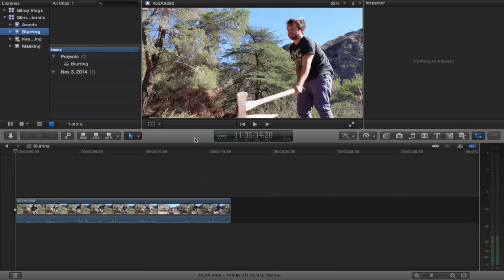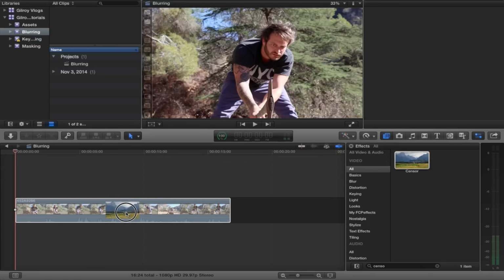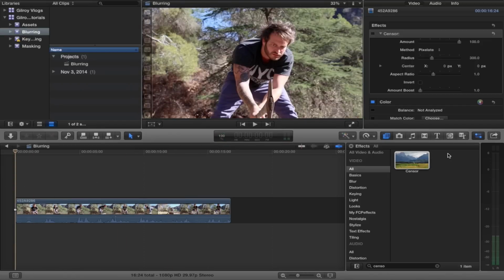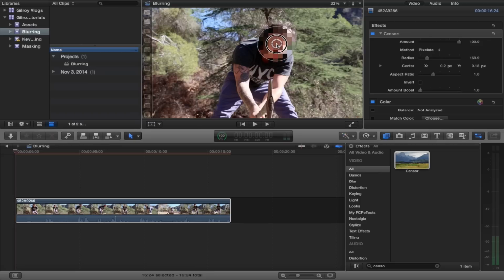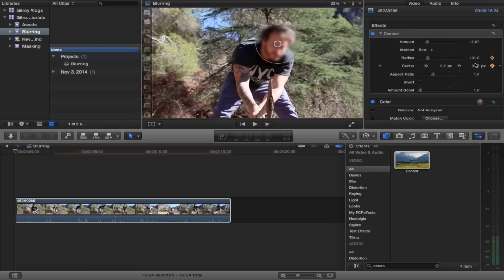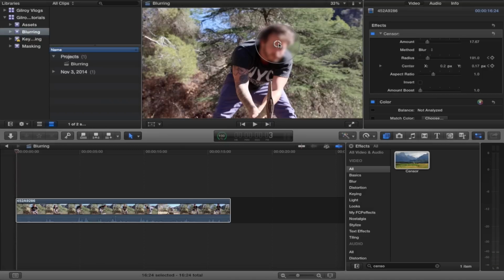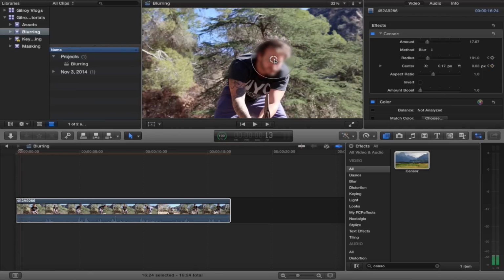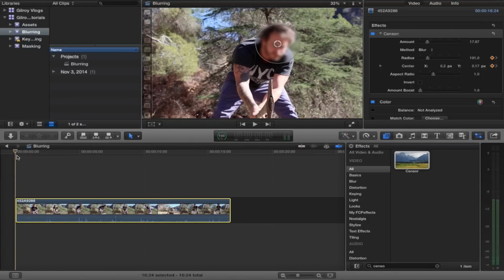Blurring Faces in Final Cut Pro X